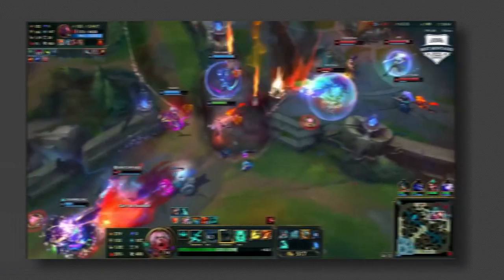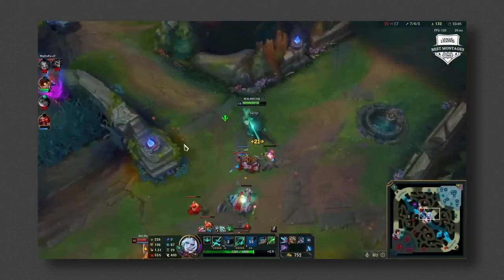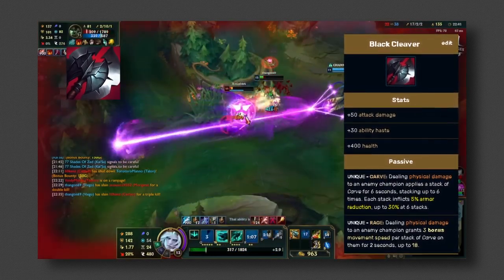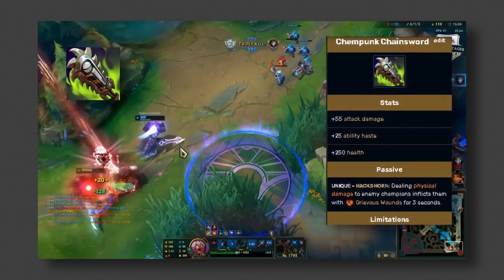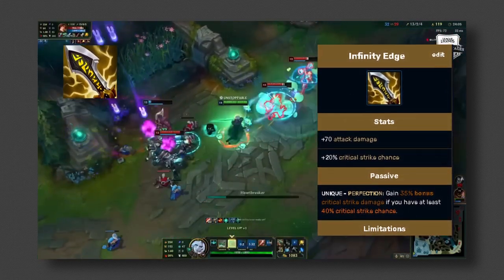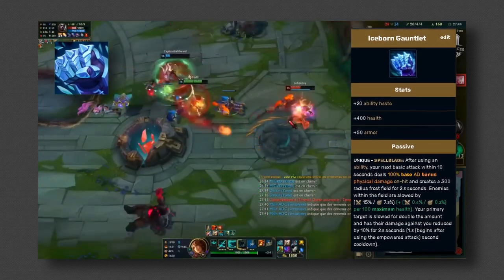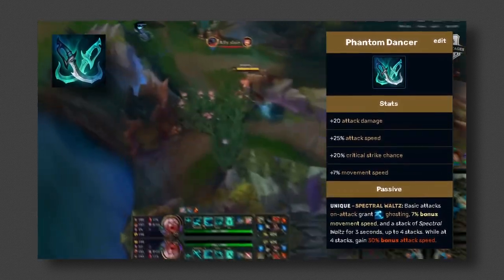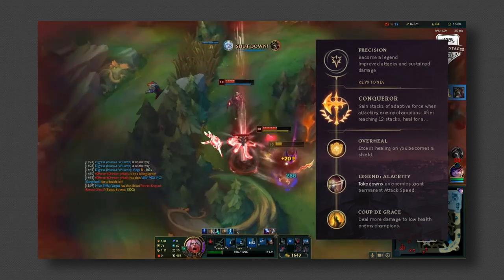How To Build Viego - Best Viego Build (13.4)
Black cleaver/Chempunk Chainsword - Blood thirster - Infinity Edge - Frostfire gauntlet/immortal sheildbow - Phantom dancer (sell boots at this point) - Spirit Visage or Wits End